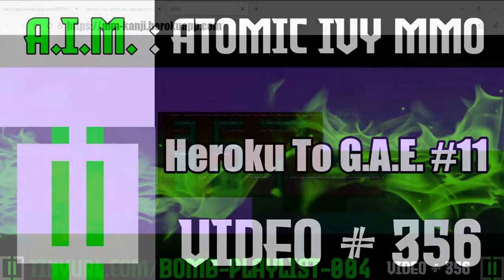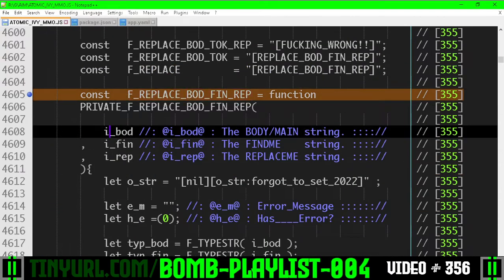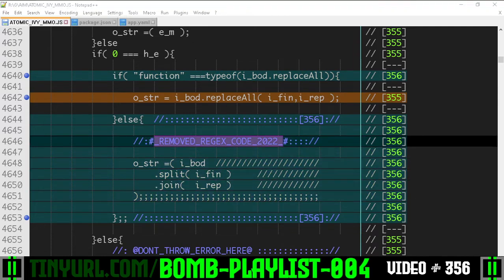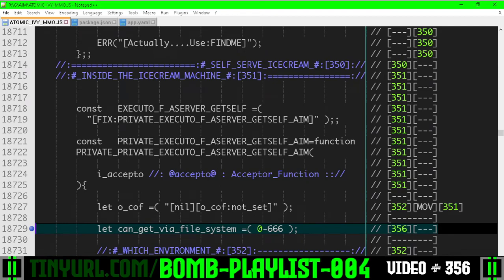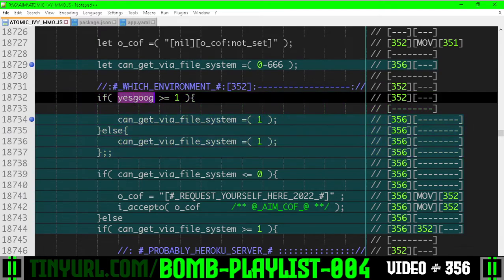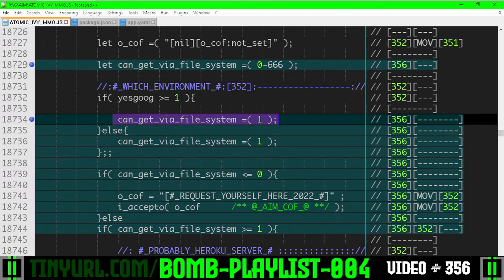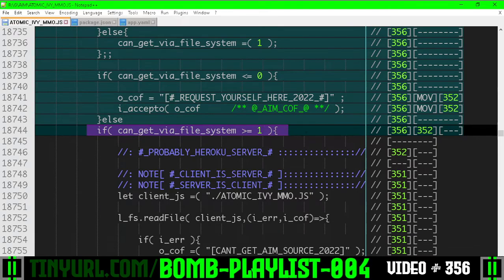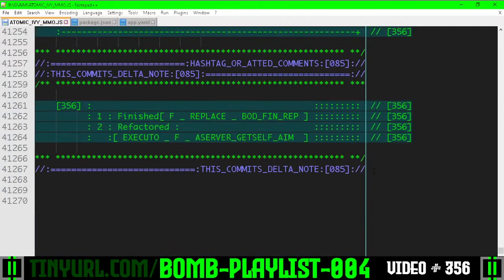356 : Heroku To Google App Engine #11